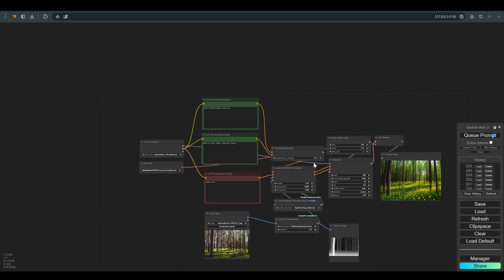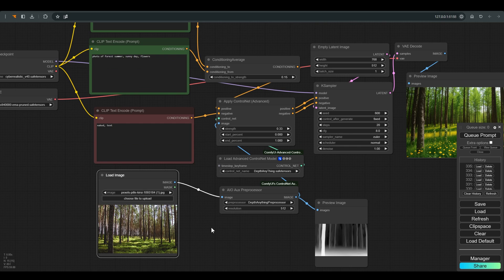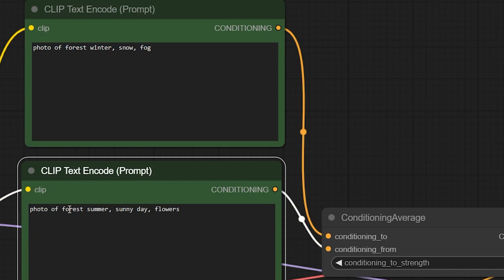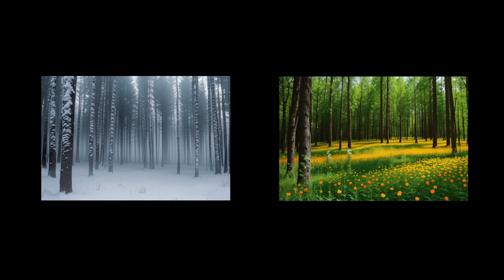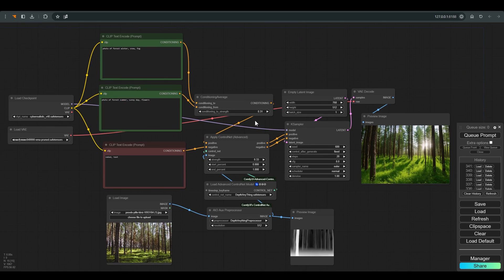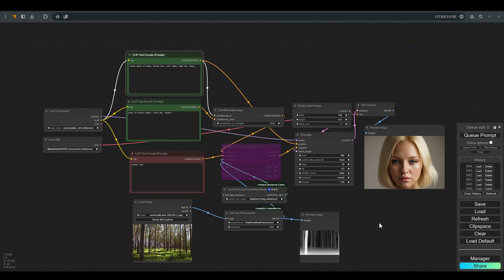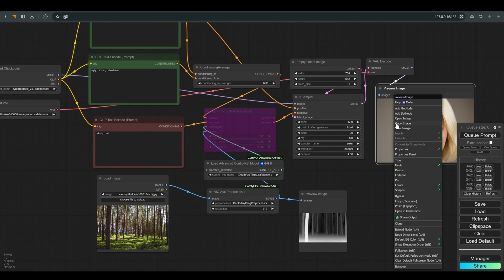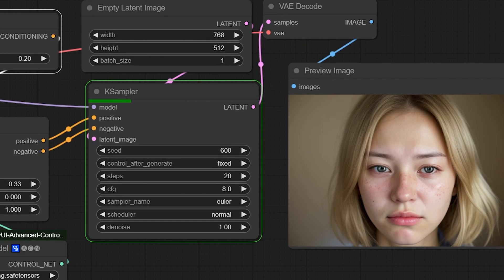ComfyUI Conditioning Average ControlNet workflow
In this workflow we will use node conditioning average
we will see how with its help you can combine and mix prompts and conditions
which allows us, for example, to change the season of the year, or the amount of blemishes in a face, while maintaining the main characteristics of the image